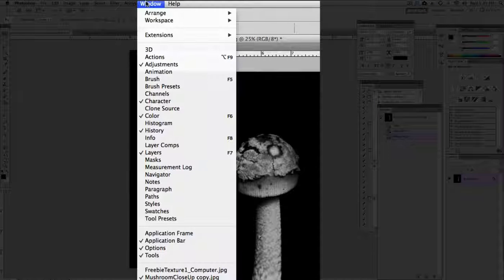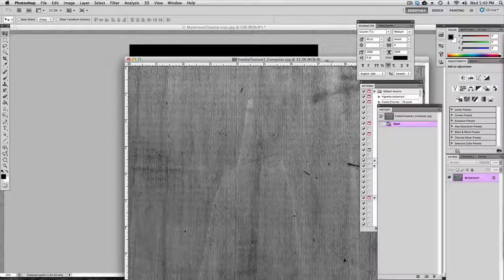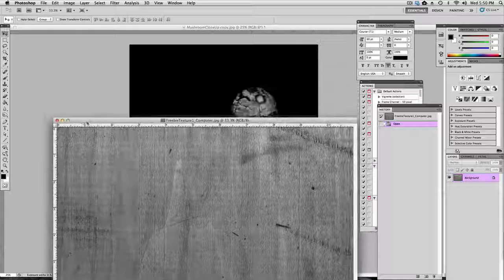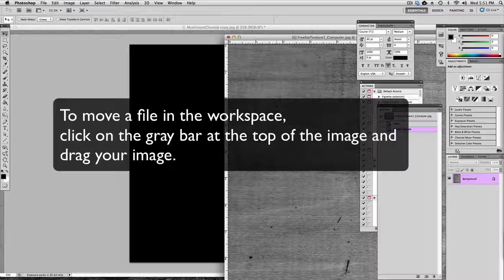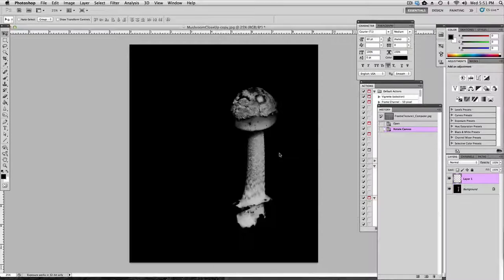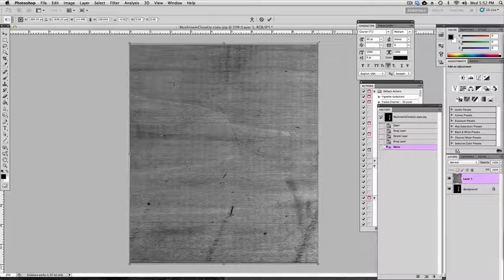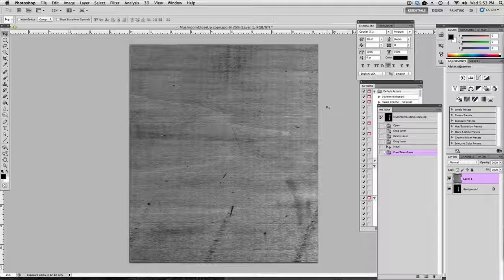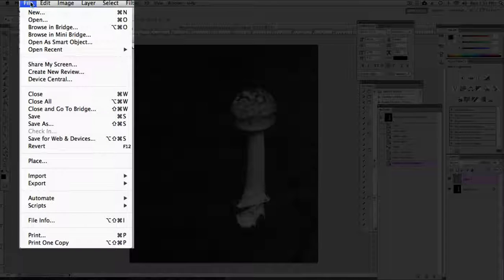Art of Everyday Photography - Applying a Texture in PhotoshopCS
A quick tutorial on how to add a texture to an existing photo using Photoshop.